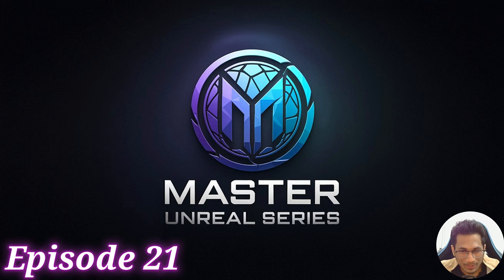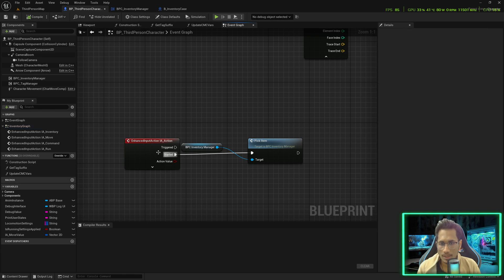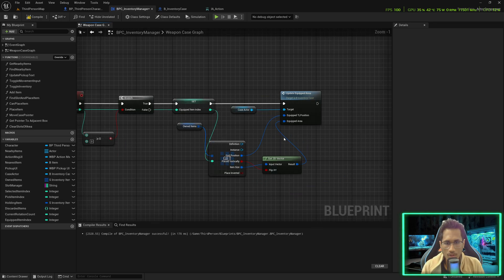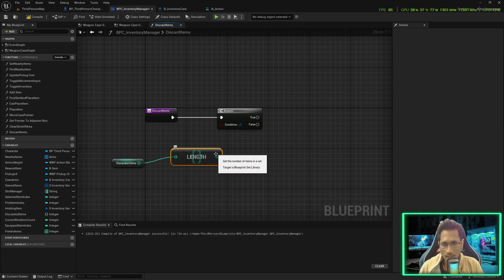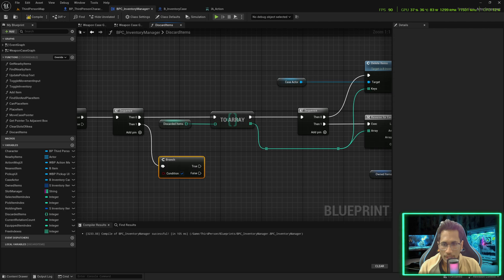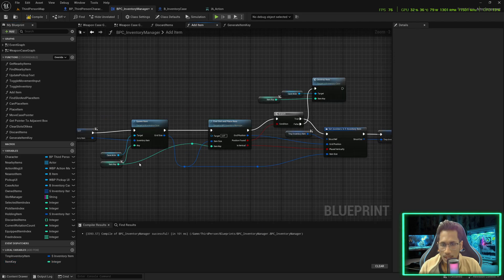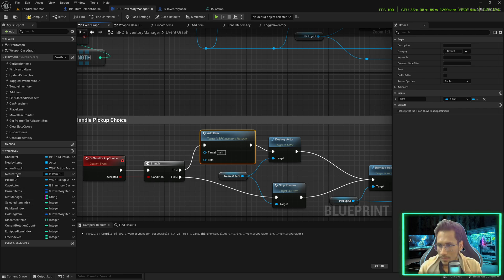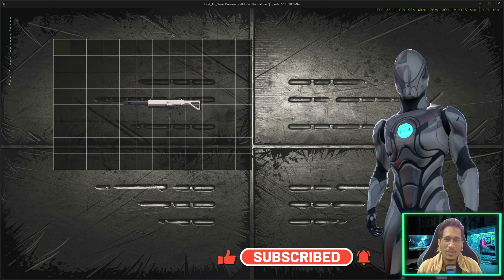Resident Evil 4 Inventory COMPLETE in Unreal Engine 5 (Pick, Rotate, Move, Discard & Equip) Ep 21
The RE4-Style Inventory System is Complete! 🎉 In this episode, we bring everything together—our fully functional inventory grid with discard mechanics, item rotation, movement, and equipping system—just like Resident Evil 4!

Now, you can pick up weapons, rotate items, move them across the grid, discard items into a separate case, and even equip them directly inside Unreal Engine 5. This final polish makes our inventory system feel seamless, just like in classic survival horror games.

We cover advanced slot management, fixing placement issues, and handling item interaction fluidly. If you've followed this series, this is the ultimate step in creating a RE4-style inventory in UE5!

🔥 What You’ll Learn in This Episode:
✅ Finalizing the inventory system with full functionality
✅ How to pick, move, rotate, and equip items dynamically
✅ Discard case implementation & handling discarded items
✅ Grid-based slot management for weapons, ammo, and items
✅ Ensuring smooth UX just like Resident Evil 4!

🔔Assets available for FREE on Discord🔔

📌 Chapters Included for Easy Navigation!

🎬🔔if this helped you! Let me know what feature you want to see next! 🎬🔔

Chapters:
0:00 Introduction – What to Expect in This Episode
0:30 Fixing Mistakes from Previous Episodes – Corrections & Updates
1:05 Initialize Rotation Count – Track Item Rotations on Pickup
2:30 Equip Items & Weapons with "E" Key – Inventory System Update
5:25 Weapon Equip Preview – See It in Action!
5:35 Update Equipped Area – Adjust When Releasing Items
6:10 Hide Equipped Area – Auto-Hide When Equipped Item Is Picked
7:05 Equipped Area Preview – Visualizing the Feature
7:13 Store Free Indexes – Creating a Variable for Inventory Slots
7:25 Discard Items Function – Managing Inventory Cleanup
8:23 Delete Item Mesh – Creating an Event for Mesh Removal
9:05 Clear Inventory Slots on Item Discard – Optimizing Slot Management
10:05 Clear Equipped Area When Discarding Items – Inventory System Logic
10:40 Generate Unique Item Keys – Function for New Items
12:55 Auto-Discard Items When Closing Inventory – Cleanup Mechanism
13:00 Reset Item Mesh Position – Fixing Issues on Inventory Close
14:45 Final Touches & Polish – Last-Minute Adjustments
17:05 Final Preview – Showcasing the Full System
17:18 Outro & Next Steps – What's Coming in the Series?